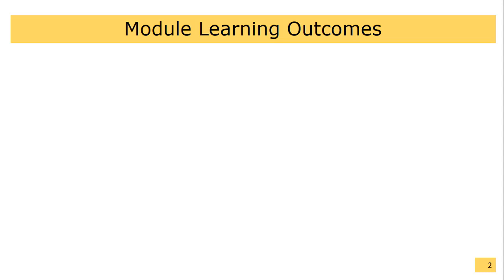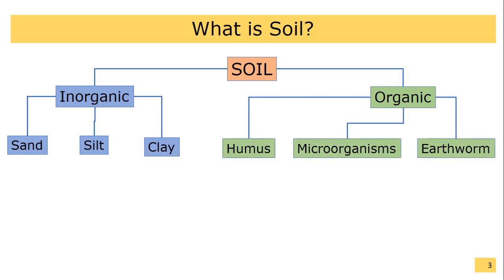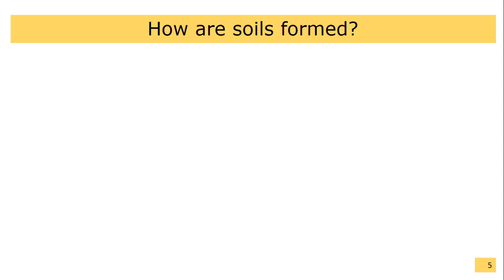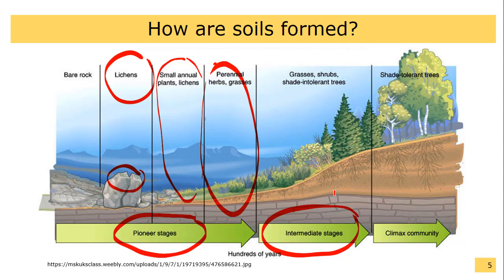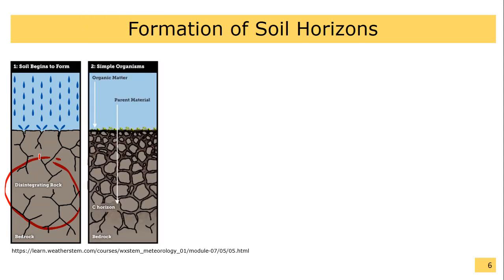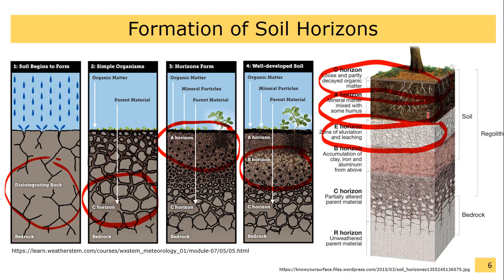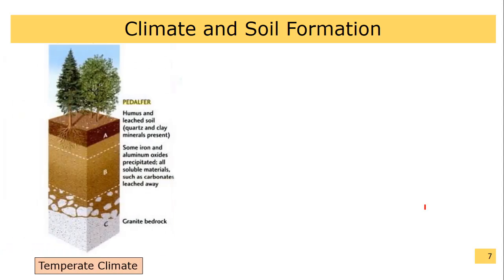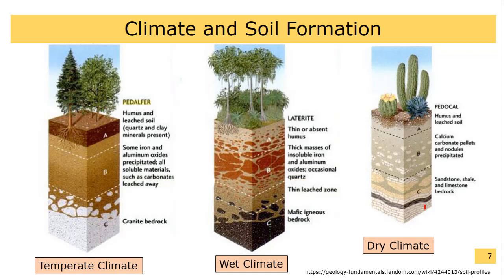All About Soils: Part 1 - Learning Outcomes & Soil Formation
This video presents the learning outcomes for this module and focuses on the processes that lead to formation of soils.